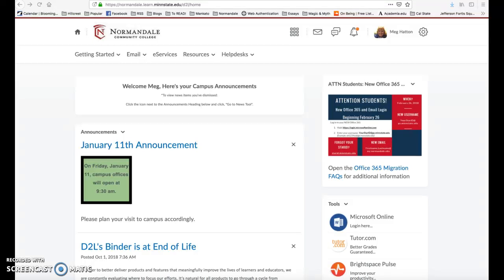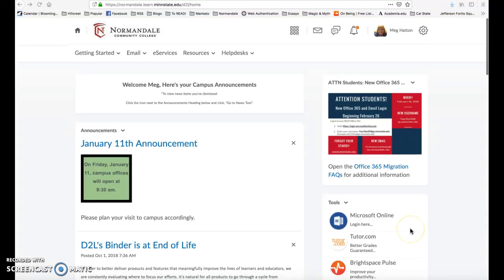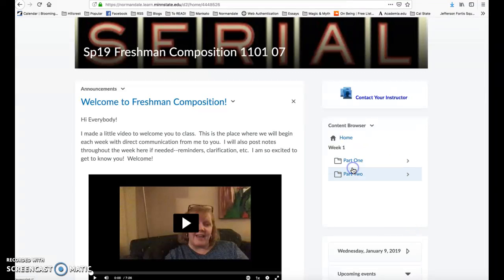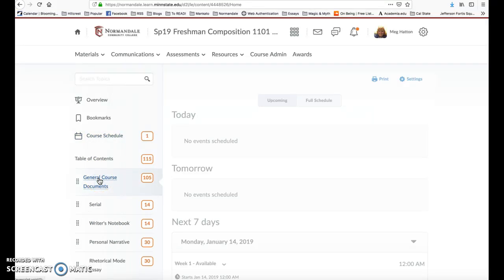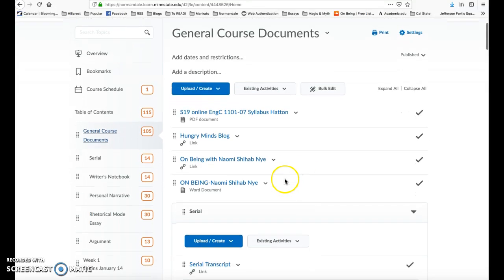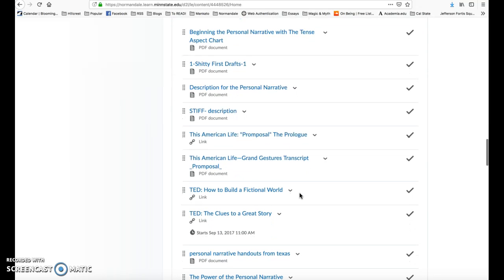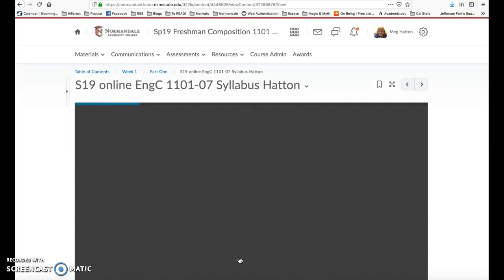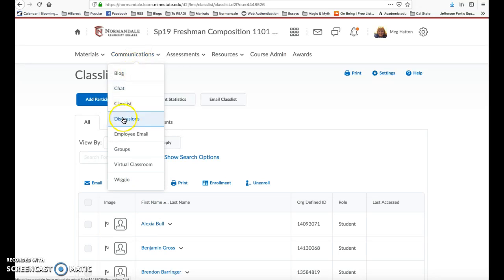Welcome: D2L navigation-Content & Class list (part 2)